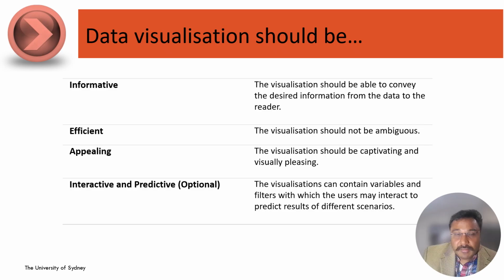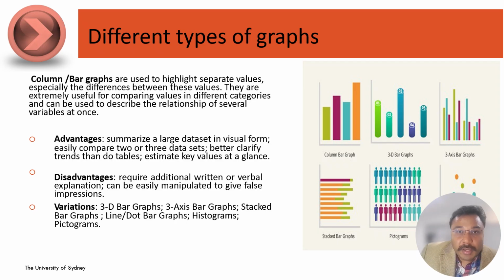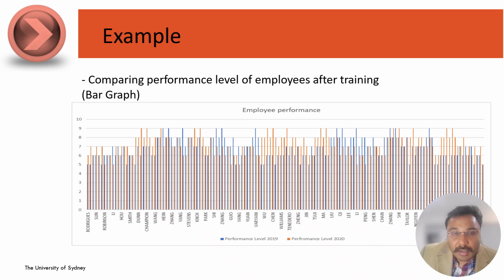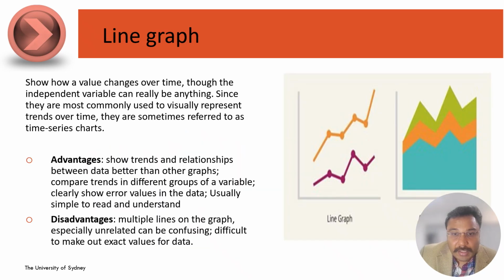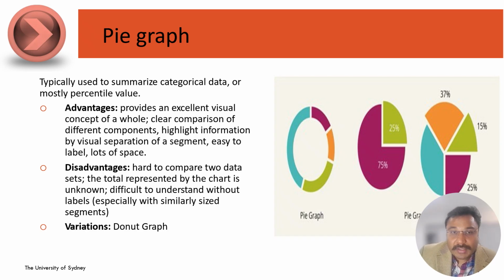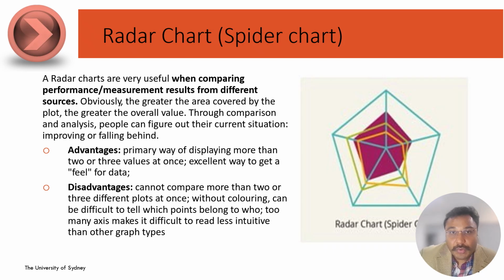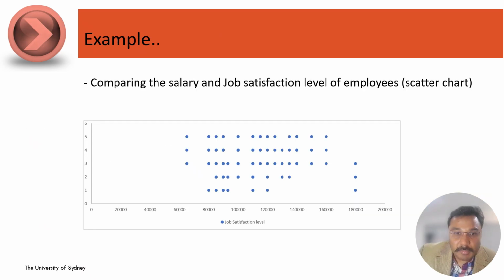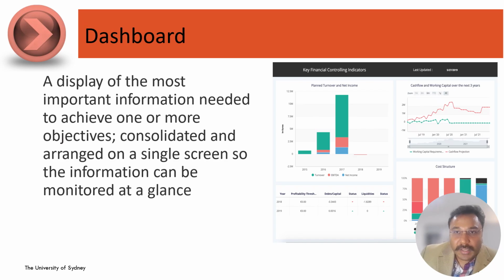7 PMGT2851 Data Visualization and Dashboarding 2026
This video introduces Data Visualization and Dashboarding in project analytics.